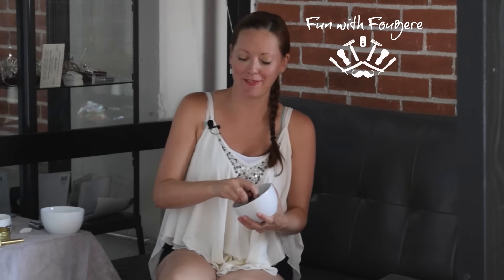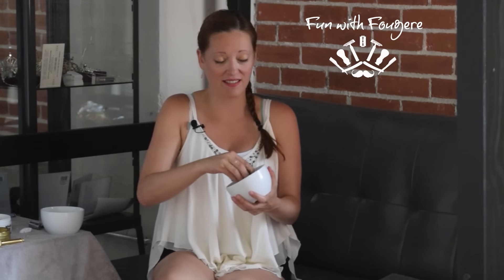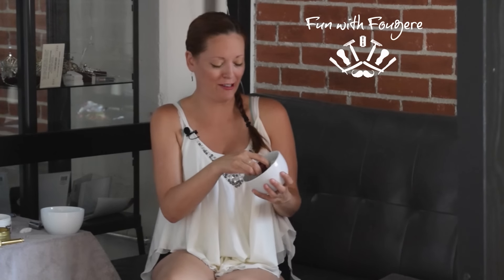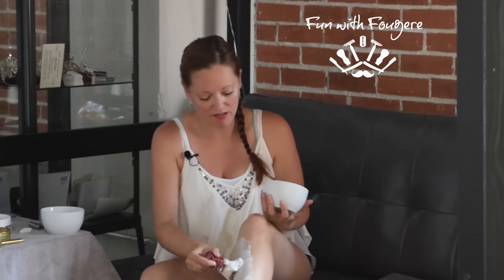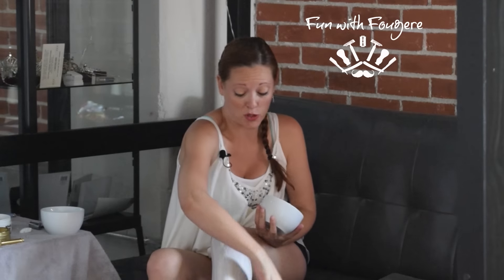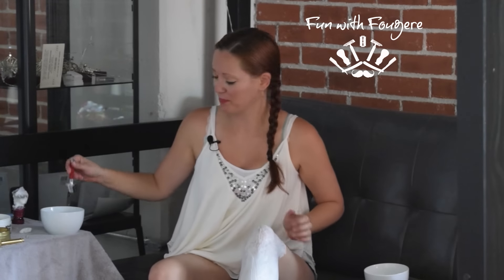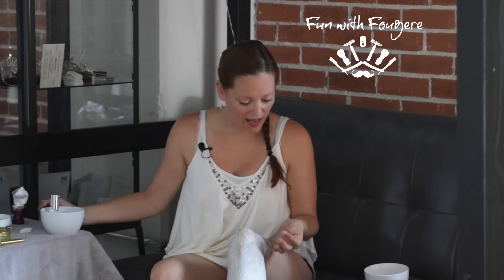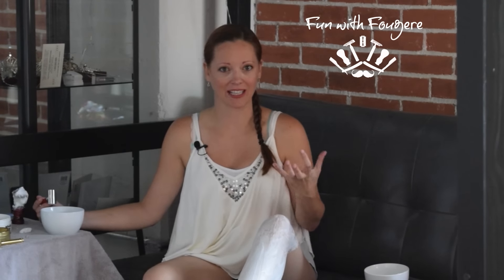STQ Presents: Fun with Fougere - WhollyKaw Fougere Bouquet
Welcome to Fun with Fougere, Episode Two with WhollyKaw, Fougere Bouquet!

Have your tried WhollyKaw? Post Your Comments Below!
Thanks for sharing this video!

Final Notes from the Razor Queen:  I am so happy to have been introduced to this soap and soap-maker.  Eric, thanks for spending some time with me today and best of luck going head to head with our other ‘Fun with Fougere’ contestants.  Will your favorite win the title?

Have you tried WhollyKaw?  Post your comments below!

Stay Sharp & Happy Shaving!